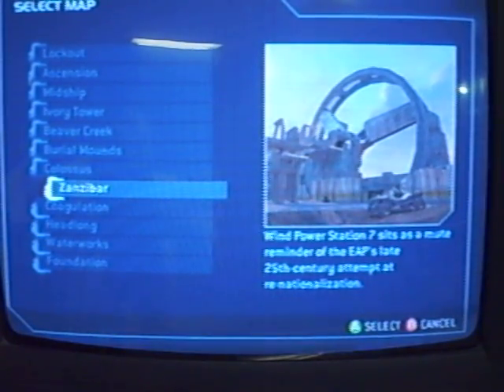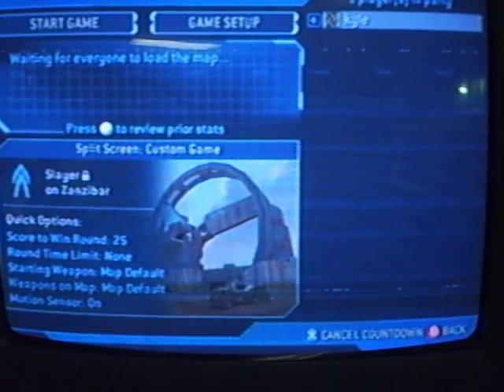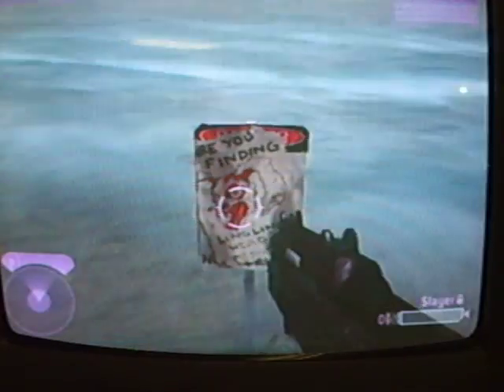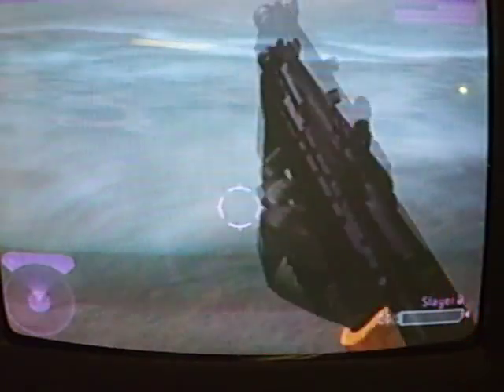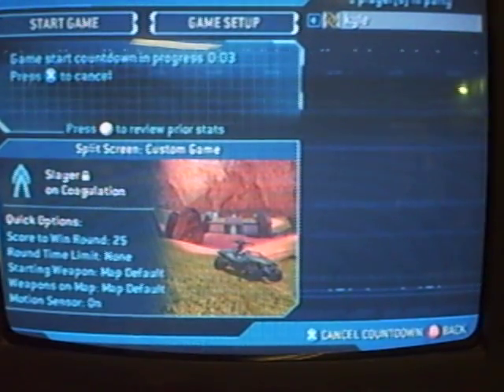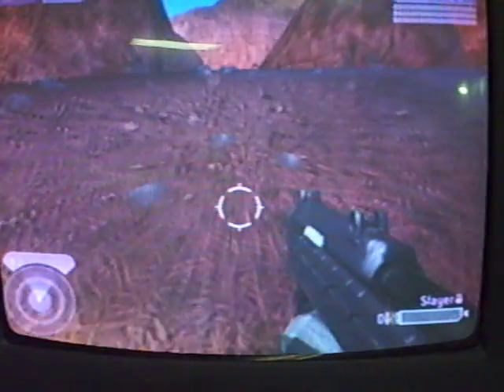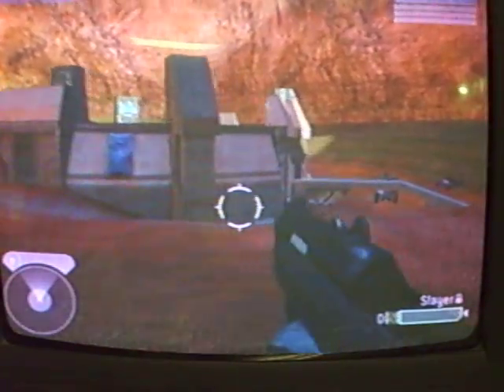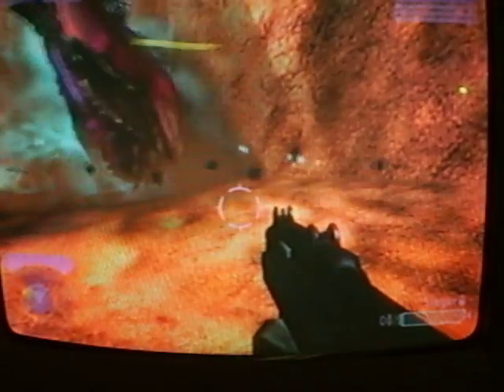Halo 2 ling Lings head!!!!!!!!!!!!!!!!!!!!!!!!!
this is to help you find the ling lings head